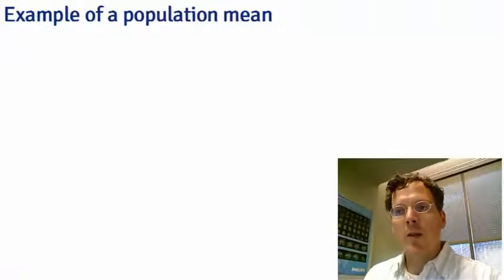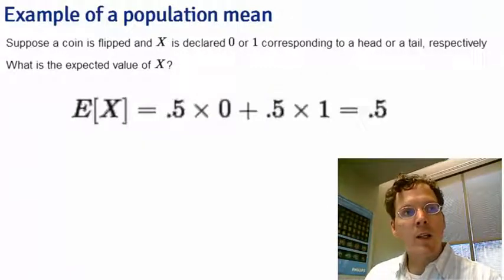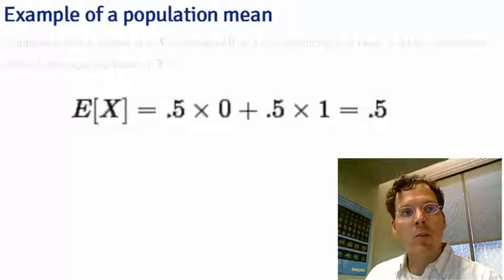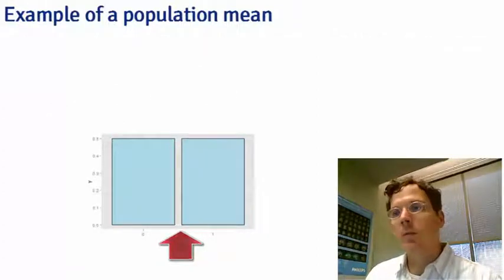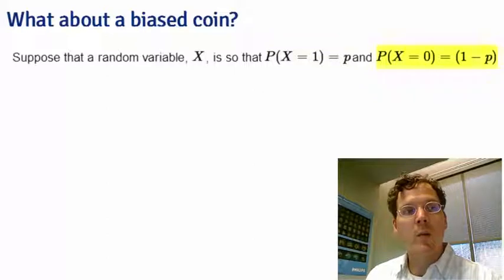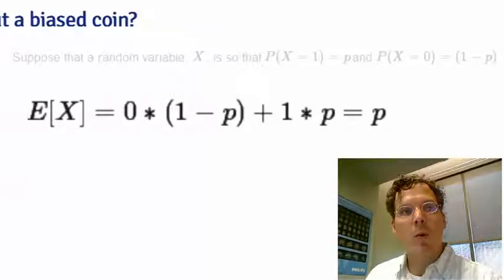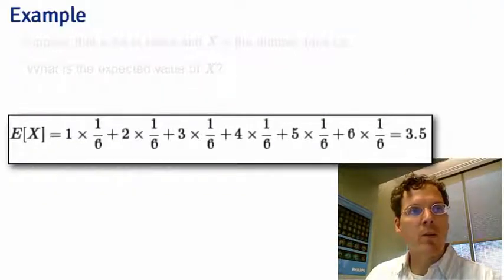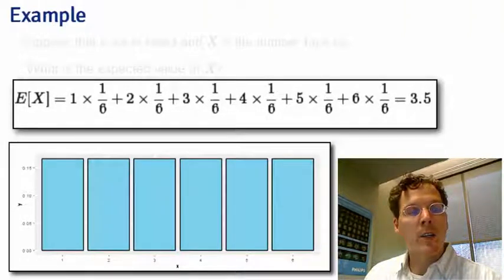Statistical Inference, Expected values, simple examples Johns Hopkins Univ